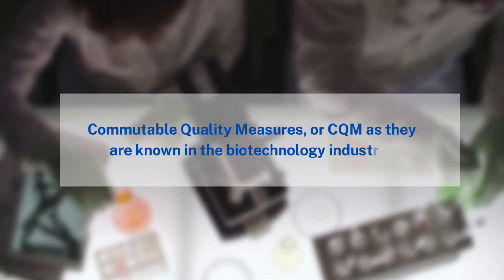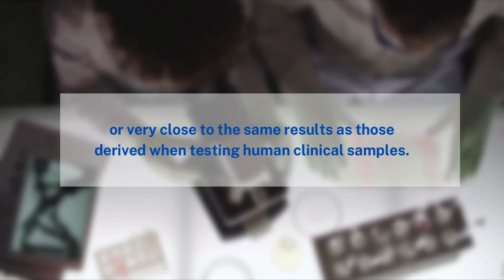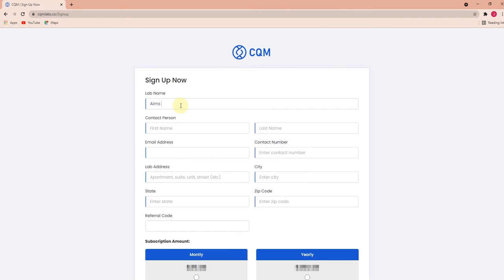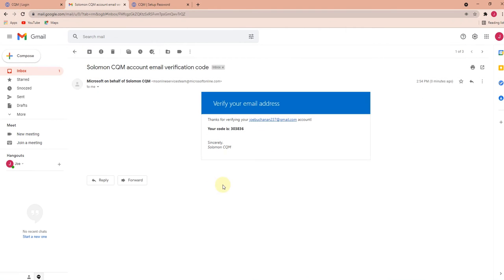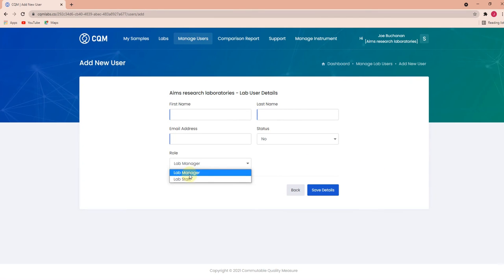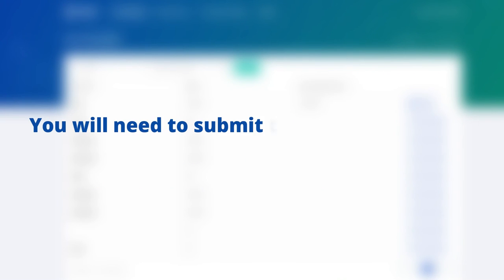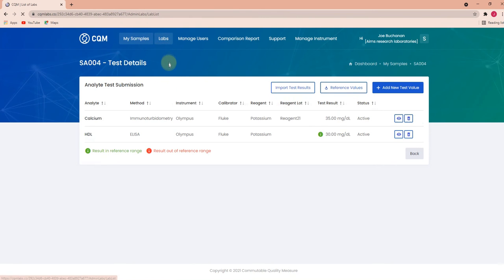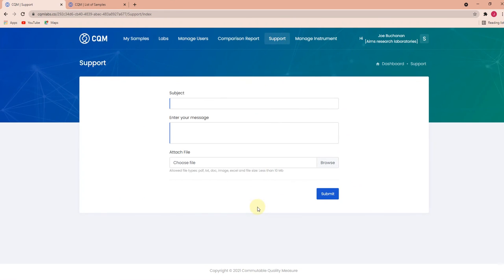Introduction to the CQM Lab Sampling and Analysis Software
In this video, we walk you through a comprehensive overview of the Lab Console of the CQM lab sampling & analysis software.

Commutable Quality Measures, or CQM as they are known in the biotechnology industry, are measures implemented in laboratories that use control materials that mimic clinical samples to ensure that the equipment testing of human blood samples is as accurate as possible.

In other words, the quality control samples must give the same or very close to the same results as those derived when testing human clinical samples.

Research laboratories like Solomon Park Research Laboratories, Inc. have devoted themselves to improving the quality and accuracy of test results.

Commutability of reference and control materials is an essential factor for assuring the quality of measurements in Laboratory Research and Clinical Testing.

Research & Clinical Laboratories like Solomon Park Research Labs can manufacture quality control and calibration samples to mimic a patient's sample.

Enter your Lab name, Contact Person Name (First name & Last name),
Lab Address, City, State, and Zip Code.

Select the subscription package (i.e $197.00 Monthly & $1997 Yearly).

Next, click the checkbox to agree with the privacy policy and head over to the continue button.

Now you can go to your mailbox and set up the password for your CQM Lab Sampling & Analysis Software.

Enter the verification code you have received in your mailbox and click on the Verify Code button to proceed and continue.

Now you can set up your password.

Once your password is set up you are all set to log in to the Lab Console with your credentials. Roles and permissions will differ per user.

The Lab Console allows you to add 3 types of Users:
1.Lab Admin:
Lab admin will have access to all the pages of Lab as defined in the Lab console section. When the lab is being created, the role of lab admin will be assigned to the lab.

2. Lab Manager:
The Labs menu will not be available to the Lab Manager.

3. Lab Staff:
Labs and Manage Users menu will not be available to Lab Staff.

You can control the users and decide what permissions will be given to the users under the ‘Manage Users Tab’.
You can add a new user,  enter the details and select their role by clicking on the drop-down button and saving their details.

You can view the details of your existing users too.

You will receive a revco box containing 48 samples, 12 for each quarter. The box will also have a calendar of dates and which sample number you need to test on which days throughout the year. You will need to submit the results to the My Samples tab.

In the CQM software, the My samples tab lets you keep track of all the test samples submitted and lets you view the test result details for an accurate comparison report.

You can Add New Test Values

Select Analyte, Method, Instrument, Calibrator, Reagent.
Add Reagent lot, Test Value.
Select Unit of measure, select the Test Result Date and click to Save Details.

You can also Import Test Results and Download Reference Values.

Labs - allows you to add the different labs you manage.

Click on the login button to access the details of the samples.

To add new labs, go to “Request to add new labs’’
Enter the details and click on Submit

Comparison Reports lets you Compare with Reference Values or Peers and gives you accurate value comparison.

Manage Instruments lets you keep track of all the Laboratory instruments with important details like location, status, date.

Support - lets you send messages if you have any queries.

For more information on CQM lab sampling & analysis software